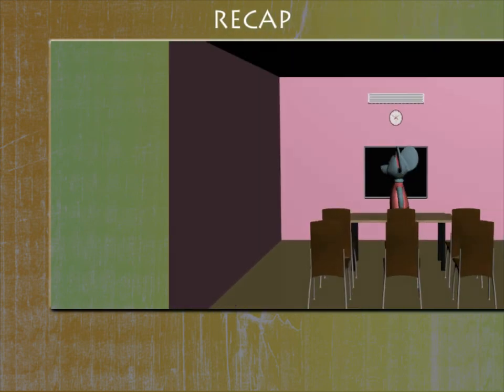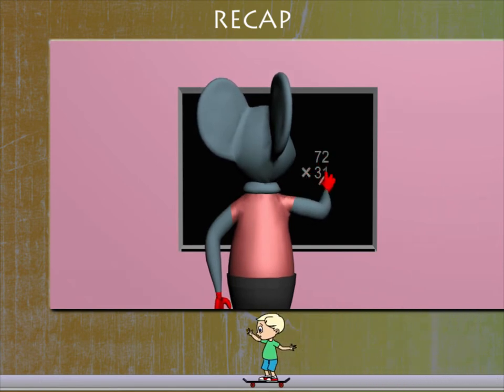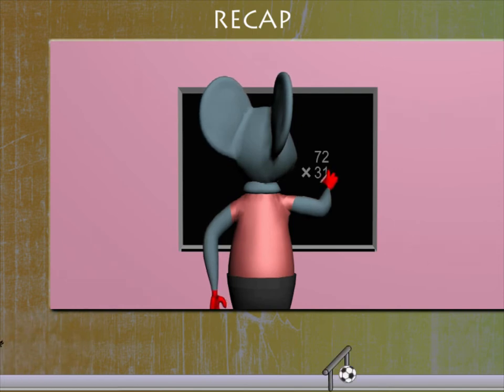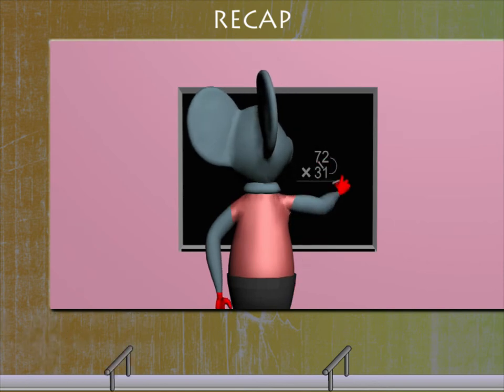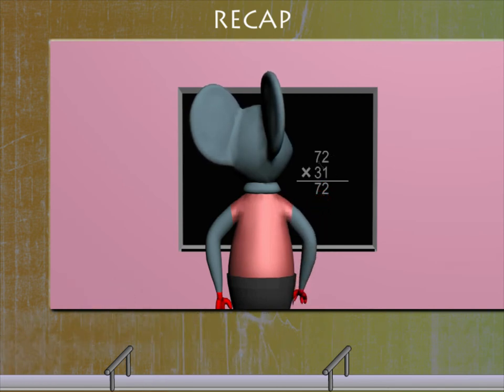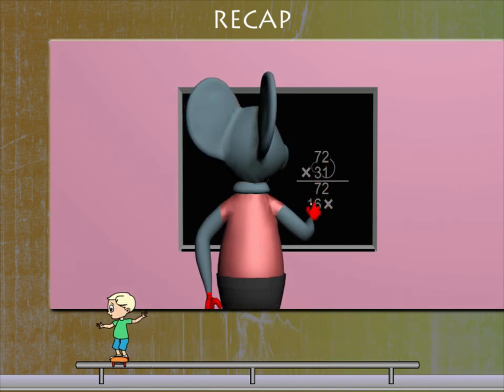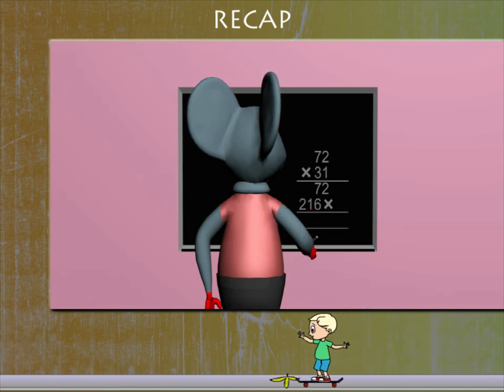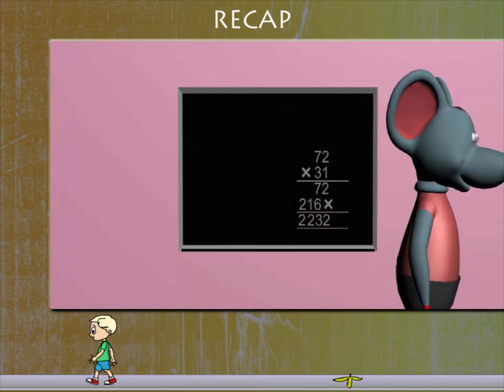Recap U-2 class.4